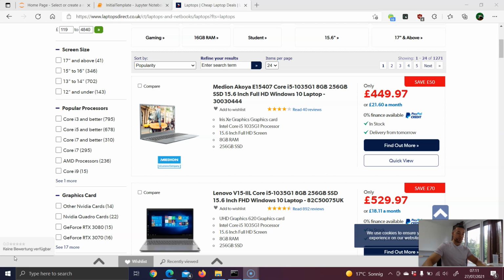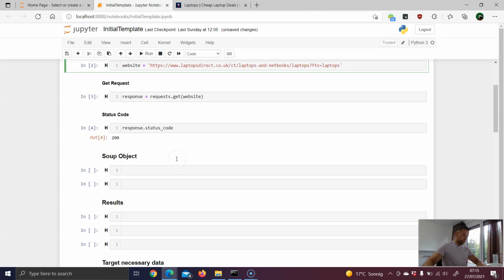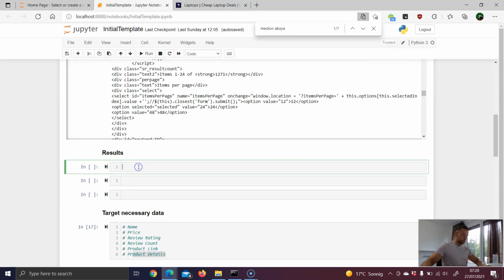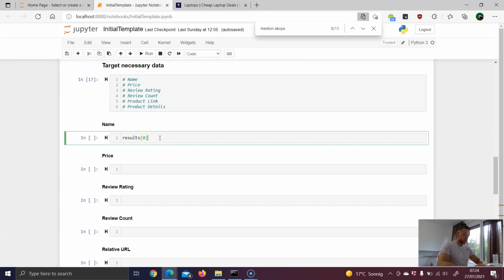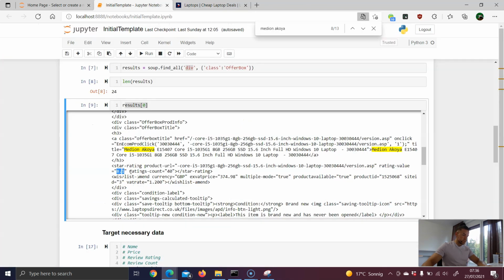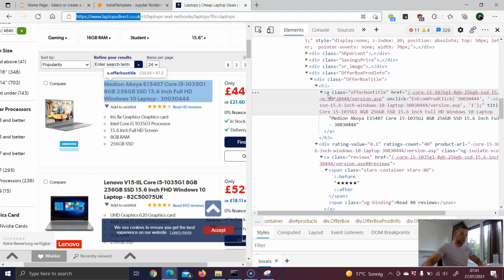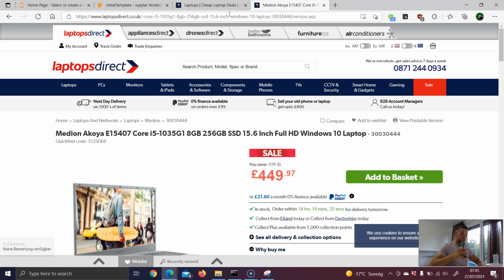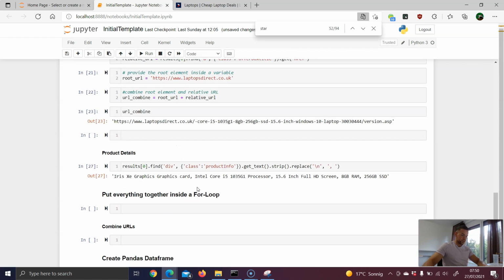Web Scraping E-Commerce Website with Beautiful Soup + Excel [Multiple Pages] PART 1/2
In this tutorial we will scrape data from an E-Commerce Website. We use Python, Beautiful Soup, the Requests Library and Pandas Dataframe. The results will be stored inside an Excel File.